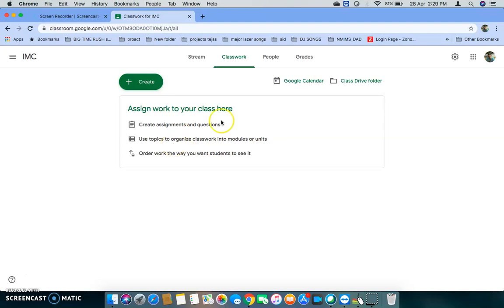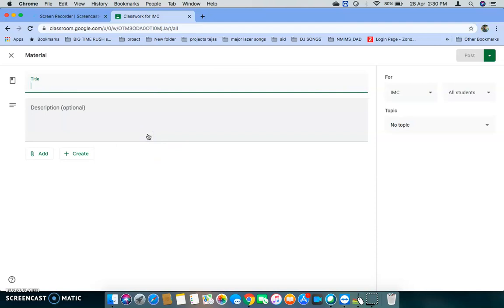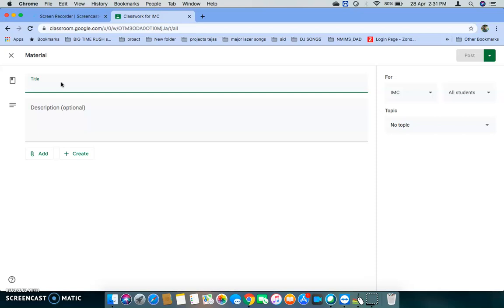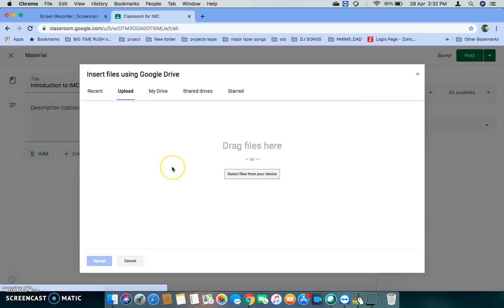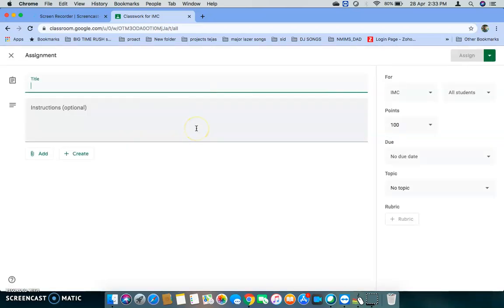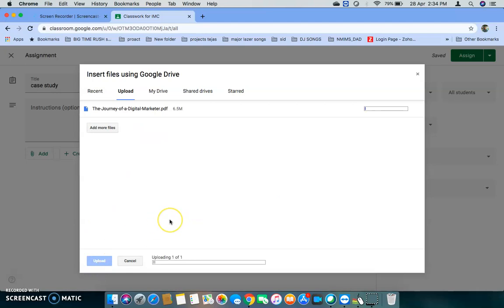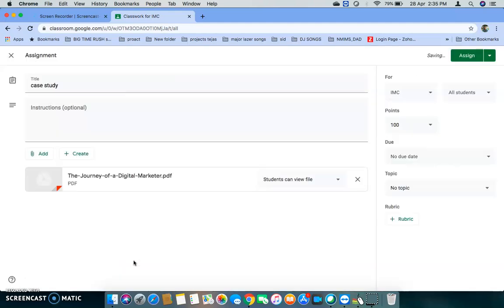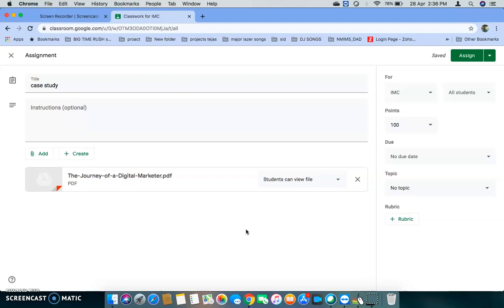2.How to create classwork in google classroom by Prof Ramanan B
Professors, teachers easy and convenient way to use Google classroom